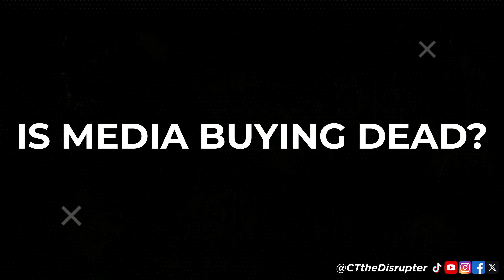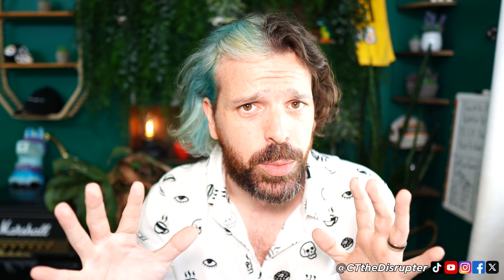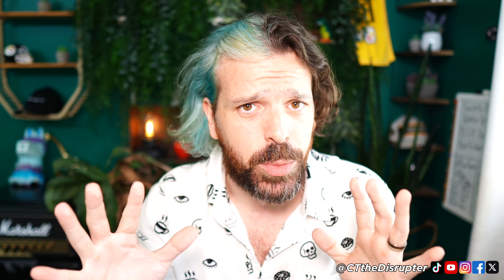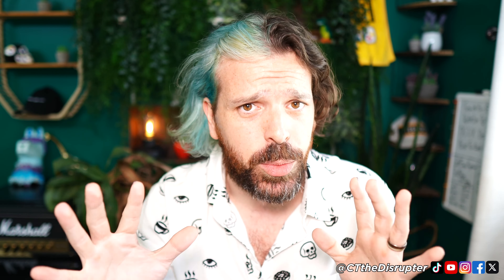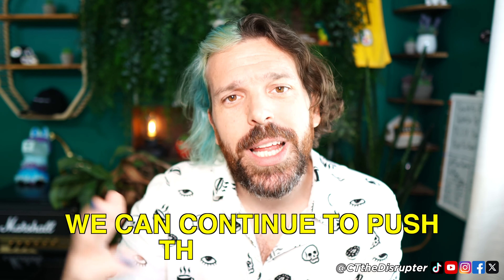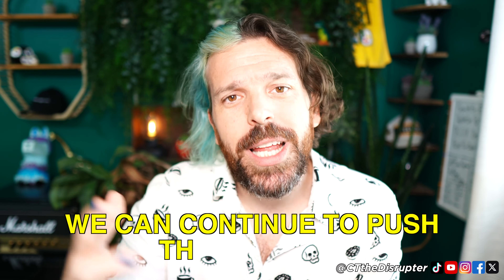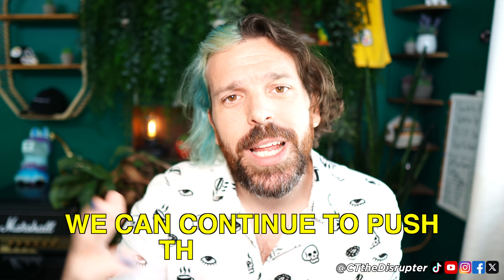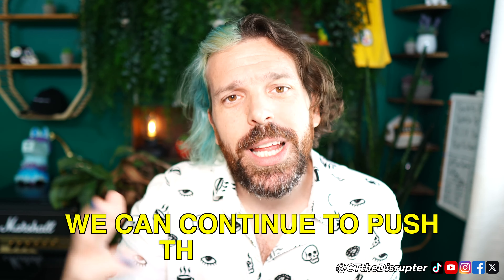Game-Changing Facebook Ads: Unleash the Power of Automation and A.I.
🚀 Ready to Revolutionize Your Facebook Ads Game? 🚀

Imagine NEVER having to manually optimize campaigns or adjust budgets EVER AGAIN!
That's right—say goodbye to the tedious hours spent tweaking settings and second-guessing your strategies. I've cracked the code to put your media buying on AUTOPILOT, and I'm spilling all the secrets! From the "Auto Optimizer Rule" that acts like your personal ad assistant to the "Performance Gate Scaling Rule" that's like a financial advisor for your ad spend, you're about to experience freedom like never before.
Unlock exponential growth and skyrocket your ROI without lifting a finger.
Are you ready to set it and forget it? 🌟

I've got something super exciting to share with you. Imagine never having to manually optimize your Facebook ad campaigns or adjust budgets ever again. Sounds like a dream, right? Well, it's not only possible, but it's also easier than you think. I'm going to walk you through two game-changing strategies that will essentially put your media buying on autopilot.

So, let's dive in. If you're tired of spending endless hours tweaking your Facebook ad campaigns or if you're paralyzed by indecision on what budget adjustments to make, this is for you. Whether you're still stuck on older methods like ABO or interest groups, don't worry. I've got you covered.

First on the agenda is the "Auto Optimizer Rule." This is your golden ticket to freedom from manual ad optimization. Set it up once, and it will automatically turn off ads that aren't meeting your specific performance metrics like target CPA or spending thresholds. It's like having a personal assistant who's always on top of things, making sure you're not wasting a single dollar.

Next, let's talk about the "Performance Gate Scaling Rule." This is where the magic happens for your budget. Set it up, and you'll never have to manually adjust budgets again. Your ad spend will automatically scale up or down based on your ad performance. It's like having a financial advisor for your ad account, constantly optimizing your budget for the best ROI.

I'll break down each rule step-by-step, explaining the logic behind each setting. By the end of our chat, you'll have a set of automated rules that will do all the heavy lifting for you. And the best part? This is all available for free.

For those who want to go even deeper, I've got a comprehensive Facebook Ads MBA program that covers everything from A to Z. It's a treasure trove of advanced strategies and standard operating procedures that you won't want to miss.

So, are you ready to say goodbye to manual optimization and budget adjustments forever? Let's make your media buying as easy as setting it and forgetting it!

For The Algo:
Are you tired of constantly monitoring and adjusting your Facebook ad campaigns? Introducing our game-changing solution that automates your Facebook advertising from start to finish. With our revolutionary "Auto Optimizer Rule," you can now set your campaigns to self-optimize, eliminating the need for manual adjustments. No more late nights analyzing data or fretting over budget allocation. Our "Performance Gate Scaling Rule" ensures that your budget is automatically adjusted to maximize ROI. This is not just another tool; it's a complete ecosystem designed to give you back your time while increasing ad performance.

Discover how to automate Facebook ads like a pro, ensuring optimal performance without the manual labor. Our system uses advanced algorithms and real-time data to make intelligent decisions for you. From ad placement to budget scaling, every aspect is automated, freeing you up to focus on what really matters—growing your business.

Say goodbye to manual campaign optimization and hello to automated success. With our cutting-edge technology, you'll achieve better results, save time, and reduce stress. Don't miss out on the future of Facebook advertising. Automate your campaigns today and watch your ROI soar.